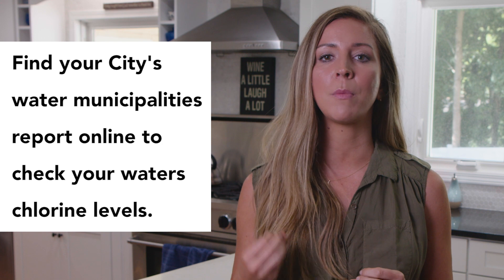Removing Fluoride from your Water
The BodyGuard Fluoride Removal Filter is designed to function as part of the BodyGuard Whole House Water Treatment System. This is an eco-friendly, carbon neutral filter, specifically designed to remove fluoride through prolonged contact.